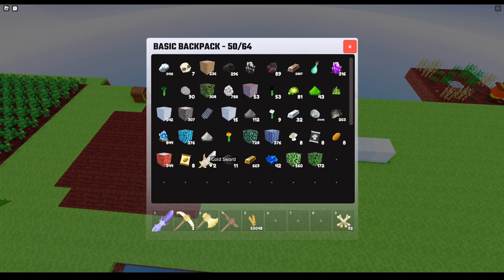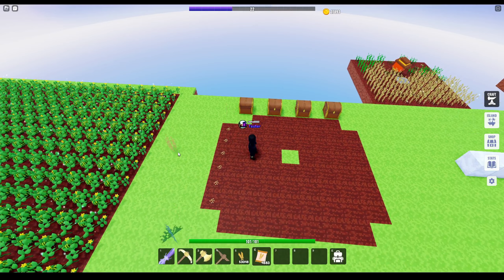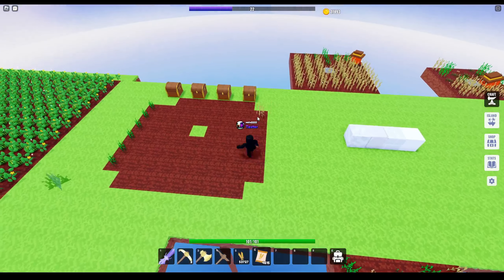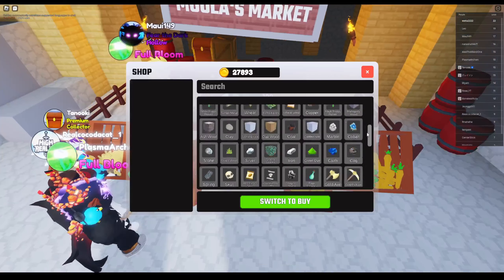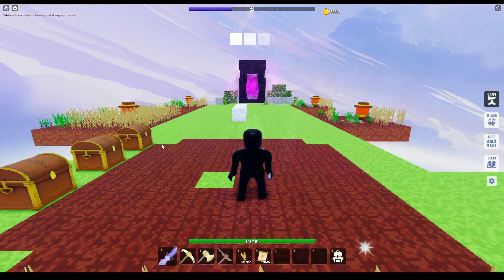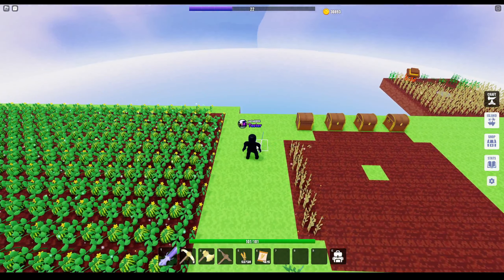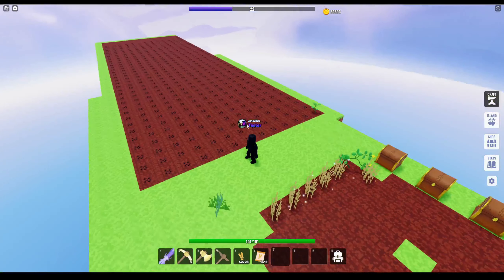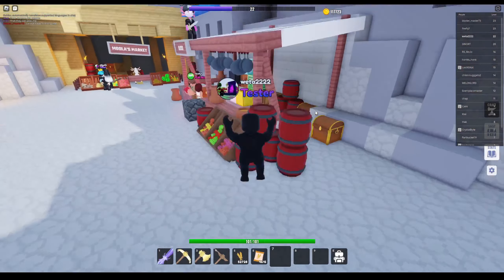How To Earn Money FAST!! High Realms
Hey Guys, so I promised I'd do a video on how to earn money so here it is, how to earn money. Or how I earned money, hopefully it works for you.

High Realms is a block game where players start on their own floating island with minimal resources.

💰 Farm for coins
💎 Explore dangerous mines
⚔️ Combat monsters for loot
⚒️ Craft items
🏝️ Customize & build your island
😎 Level up and unlock the best gear Exploiting will result in a permanent main and alt account ban. Bans cannot be appealed.

CURRENTLY IN BETA - the game is still being worked on so you may experience some bugs.

Inspired by Skyblock and Islands